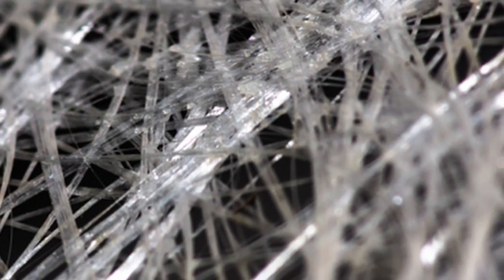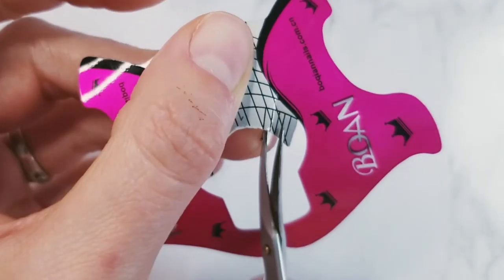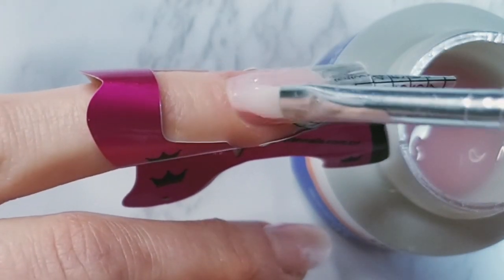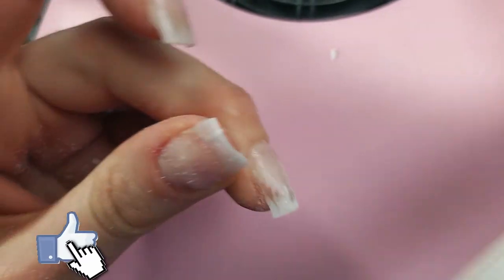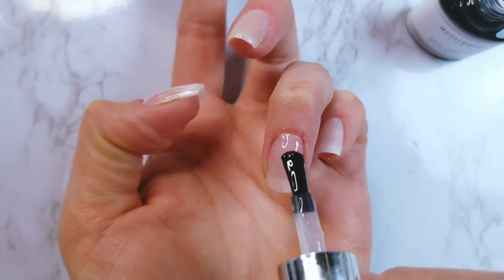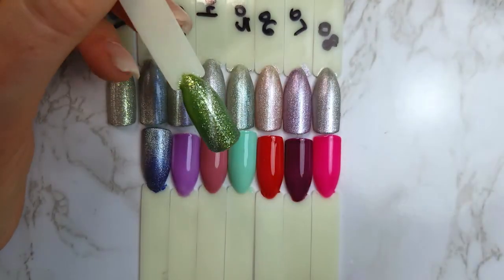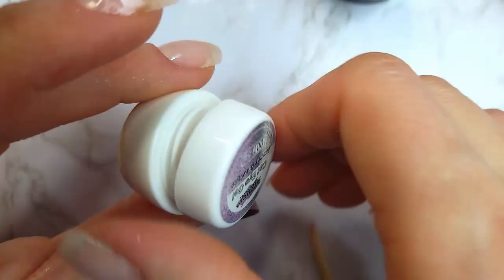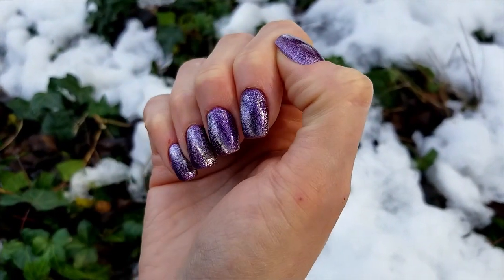Fiberglass nails build with ibd gel [MIZHSE Cat Eye Gel Review]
In this video I've build my nails with fiberglass and ibd hard gel. I like fiberglas for building nails because it is qite strong and in combination with ibd gel creates natural looking nail extentions. While making this video I just about realized it is perhaps my favorite method so far and I will use fiberglass and ibd gel for building my nails.

Products used in this video:

MIZHSE Cat Eye Gel
ibd Gel
Fiberglass for Nails
Cuticle Pusher
Makartt Nail Drill
Drill Bit Set
Lint Free Wipes. The first link is for the ones I used and the second set are similar but have a pump bottle for easy access to isopropyl alcohol
Orange Sticks
Isopropyl Alcohol
Modelones Nail Dehydrator and Primer Kit
Drill Bits Set
Modeones Base, Top, and Matte Gels

Filmed on Samsung Galaxy S8
Microphone used for filming and voice over